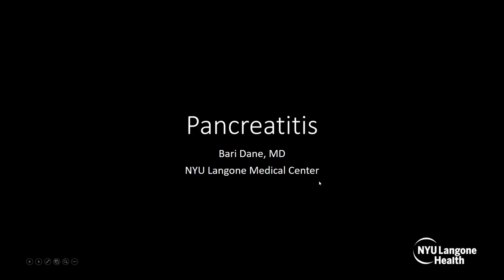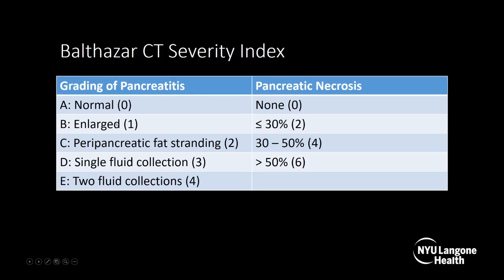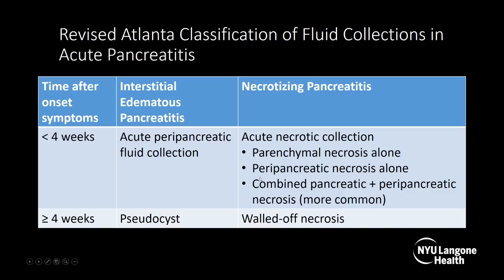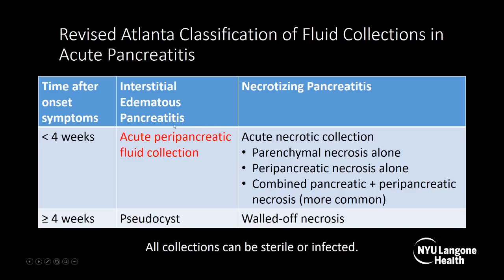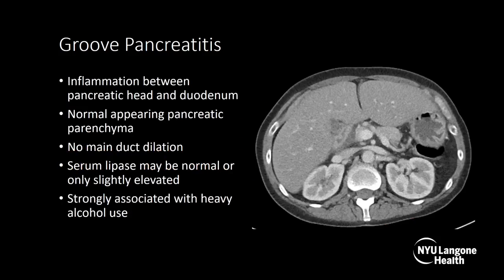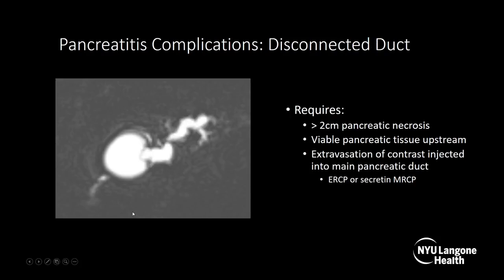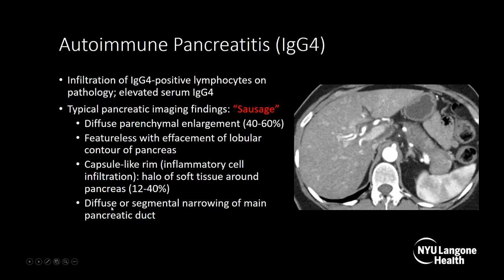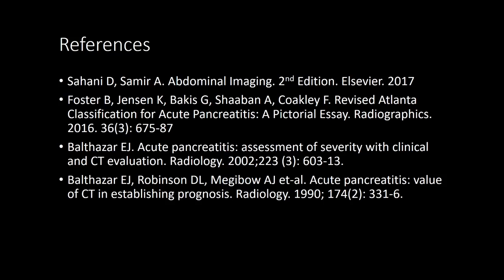Imaging findings in Pancreatitis